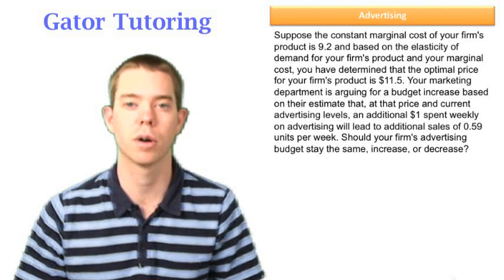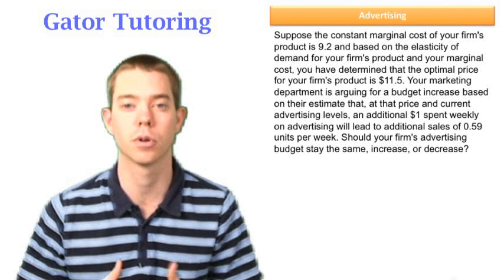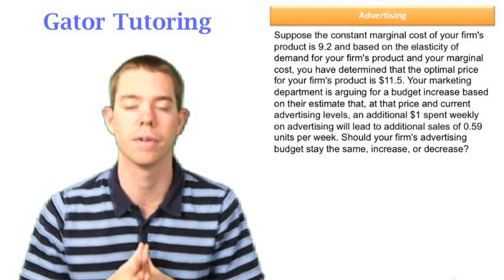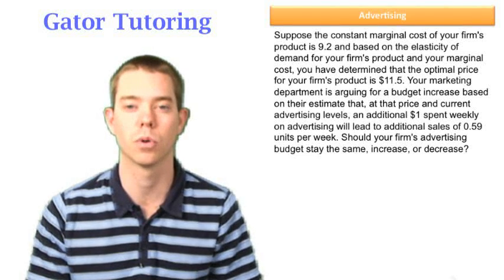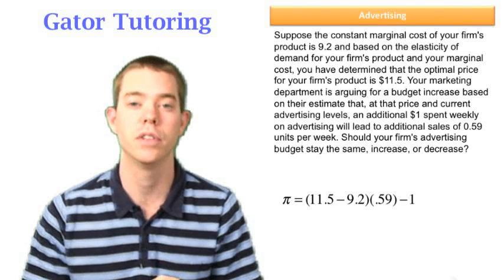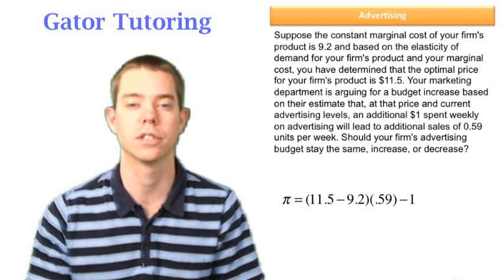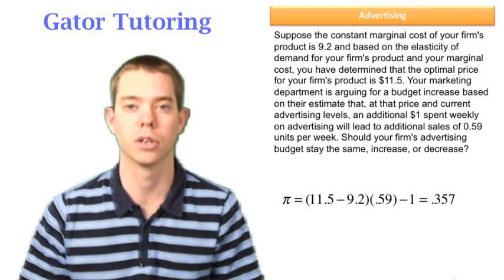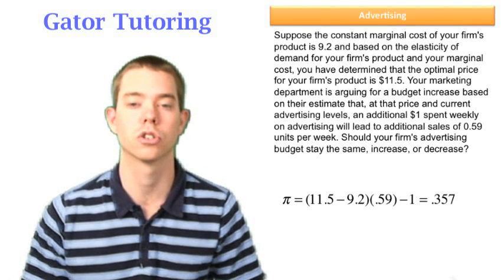Managerial Economics - Optimal Advertising 1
This video explains how to solve an optimal advertising problem.